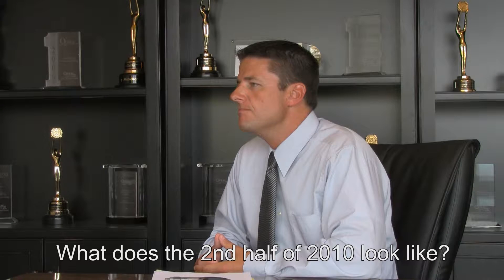What does the 2nd half of 2010 look like